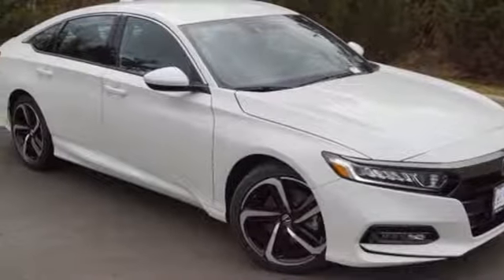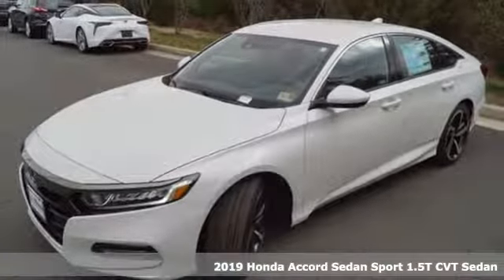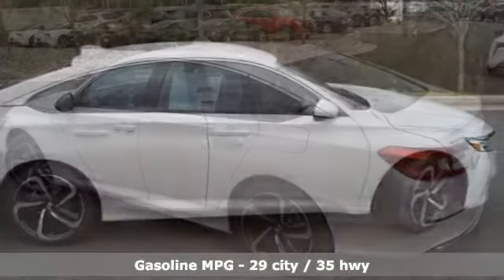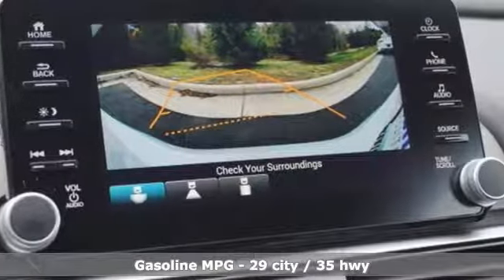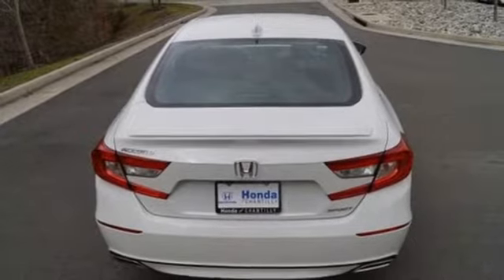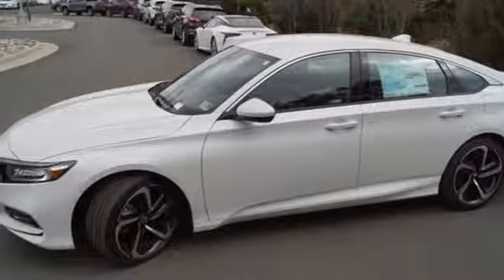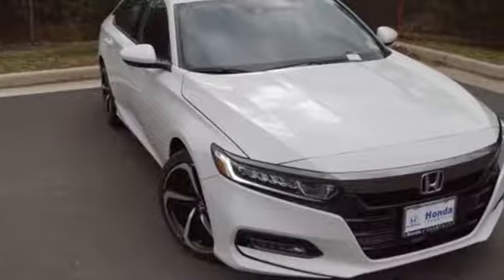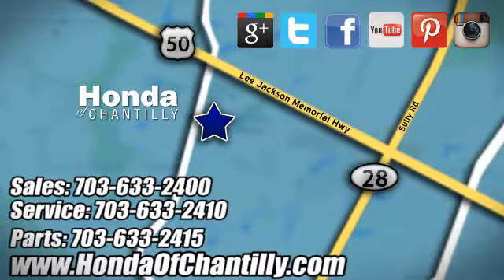New 2019 Honda Accord 1.5T Washington DC MD Chantilly, DC HCKA000036 - SOLD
Year: 2019
Make: Honda
Model: Accord 1.5T
Trim: Sport
Engine: 1.5T I4 DOHC 16V Turbocharged VTEC
Transmission: CVT
Color: White
Interior: Black
Stock #: HCKA000036
VIN: 1HGCV1F32KA000036
Platinum White Pearl 2019 Honda Accord 1.5T Sport FWD CVT 1.5T I4 DOHC 16V Turbocharged VTEC ABS brakes, Active Cruise Control, Electronic Stability Control, Front dual zone A/C, Illuminated entry, Low tire pressure warning, Remote keyless entry, Traction control.brbr29/35 City/Highway MPGbrbrbrAll prices exclude taxes, title, license, and dealer processing fee of $699.00. Published price subject to change without notice to correct errors or omissions or in the event of inventory fluctuations. All features not on all vehicles. Vehicles shown are for illustration purposes only. MPG is based on 2017 EPA mileage ratings. Use for comparison purposes only. Your actual mileage will vary, depending on how you drive and maintain your vehicle, driving conditions, battery pack age/condition (hybrid only), and other factors.

Address:
4175 Stonecroft Boulevard